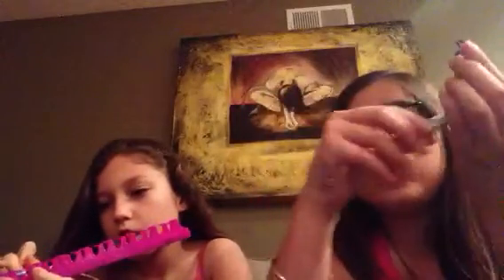Fishtail Rainbow Loom bracelet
Two girls making fishtail bracelets for fun! Hope you all like it! :)